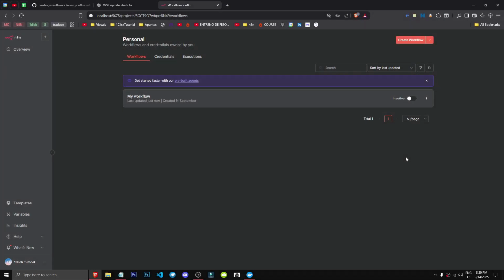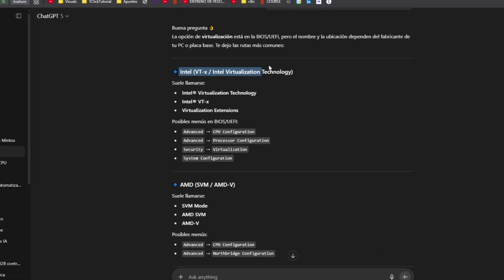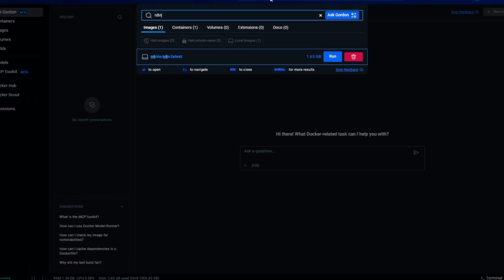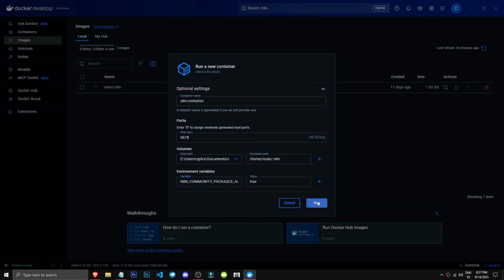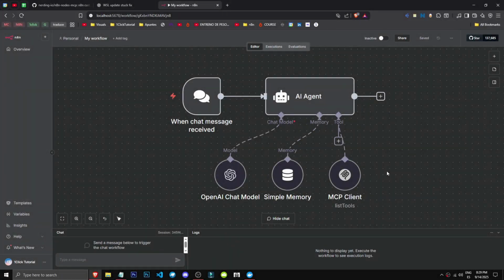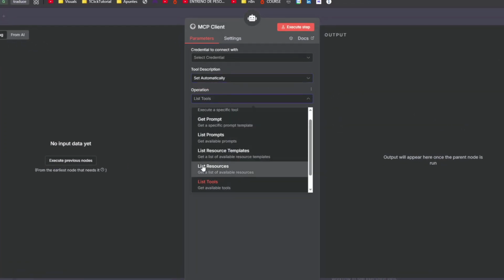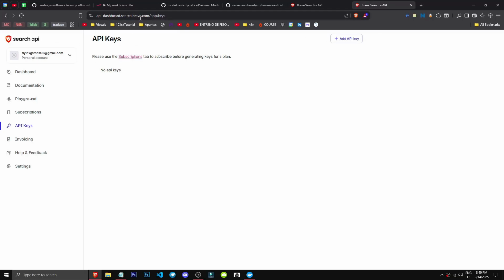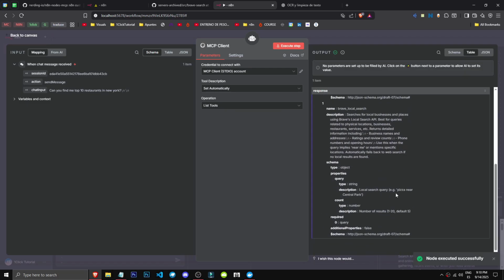N8N MCP with DOCKER LOCAL and FAST/EASY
Discover how to get N8N MCP with Docker for FREE, fast, and fully functional. Complete guide to configuring N8N with Docker and taking advantage of its free integration with MCP, optimizing workflows and automation. Ideal for entrepreneurs, developers, and teams looking for scalability without paying for licenses.